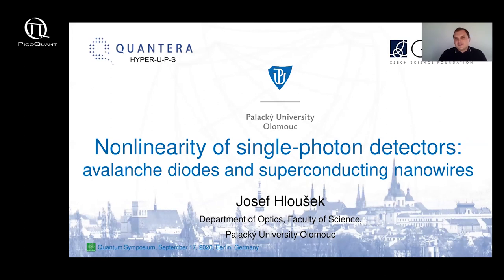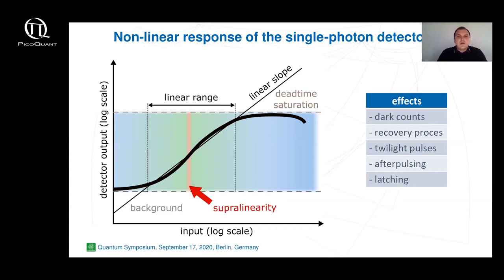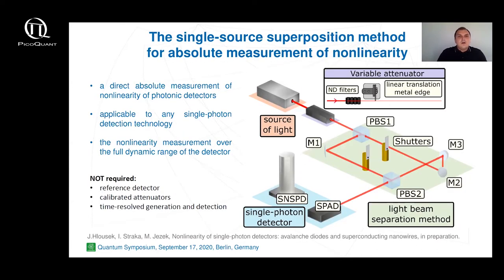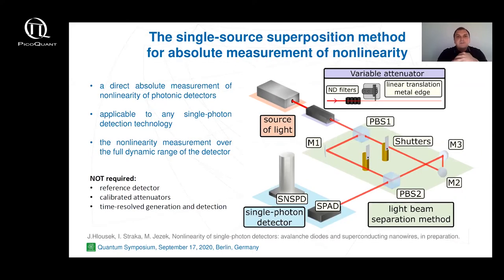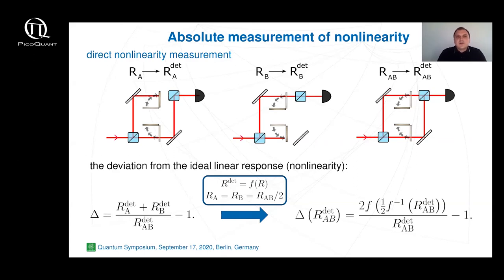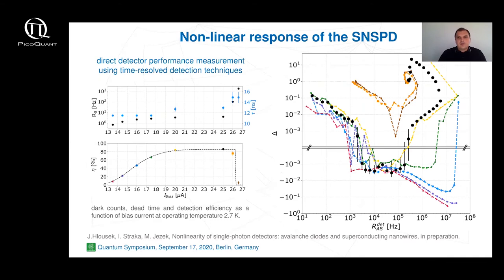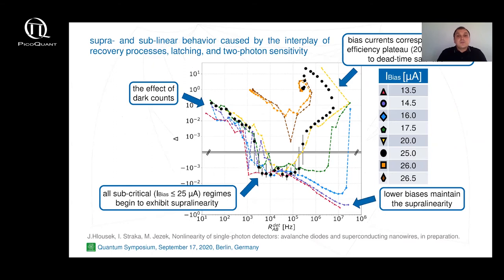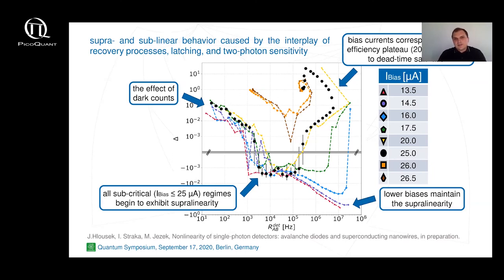Josef Hlousek "Nonlinearity of single-photon detectors: avalanche diodes and superconducting nan..."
3rd International Symposium on“Single Photon based Quantum Technologies”
"Nonlinearity of single-photon detectors: avalanche diodes and superconducting nanowires"